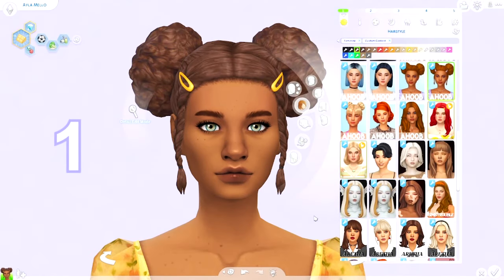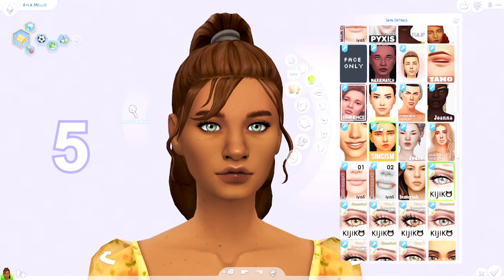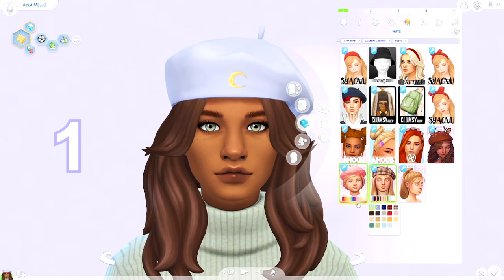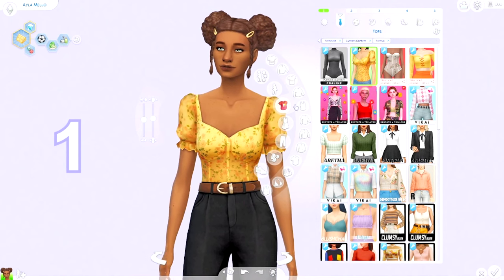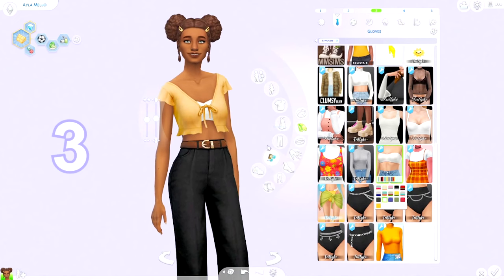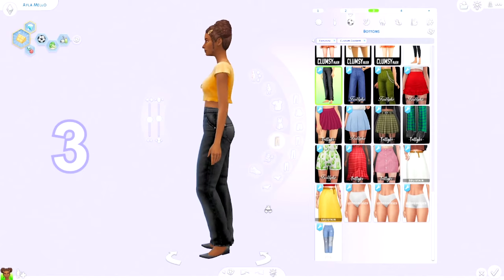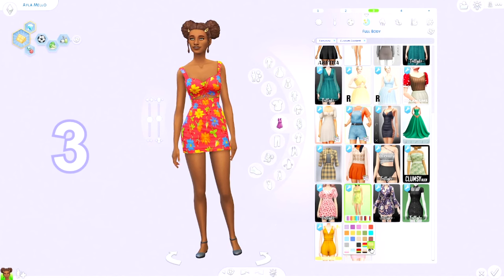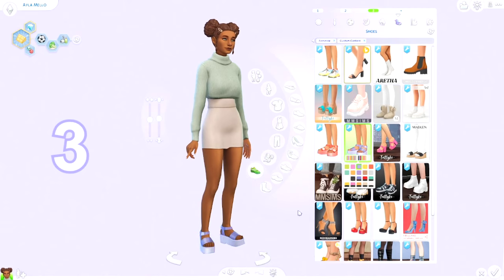🤍MAXIS MATCH CC FINDS | The Sims 4 Custom Content Showcase + CC Links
Hello! I hope you enjoyed this sims 4 maxis match cc haul!

Gallery ID: Bagleeyy

♪ Butter (Prod. by Lukrembo)

🤍TIMESTAMPS
Intro - 00:00
Hairs - 00:16
Accessories and makeup - 01:55
Tops - 03:21
Bottoms - 05:09
Full body - 06:09
Shoes - 07:10
Outro - 08:00

🤍CUSTOM CONTENT LINKS